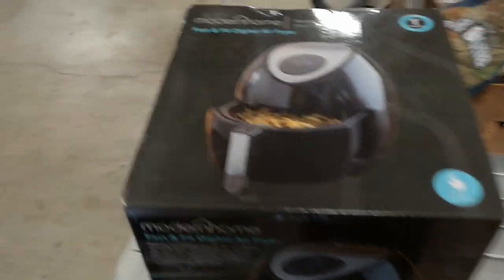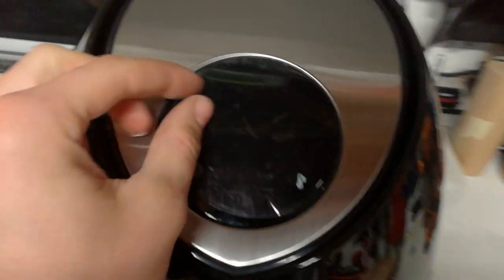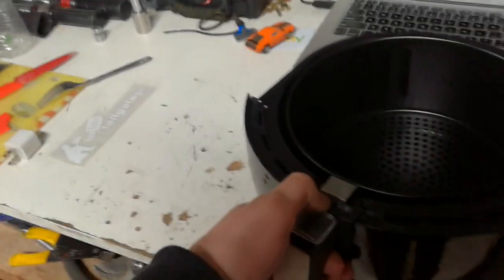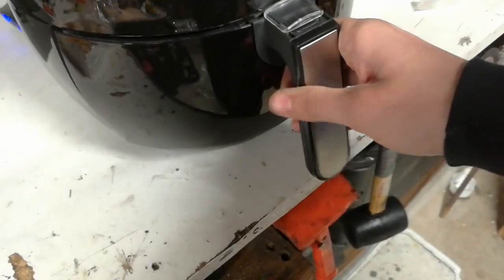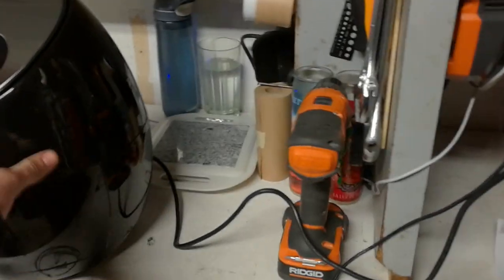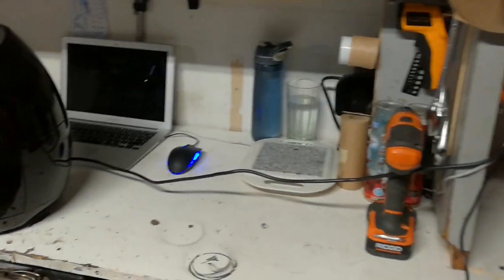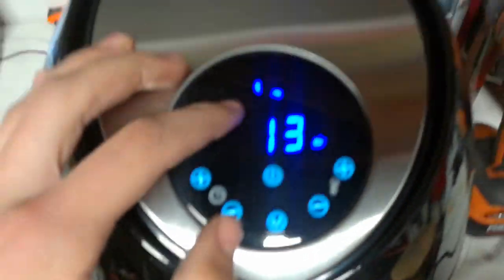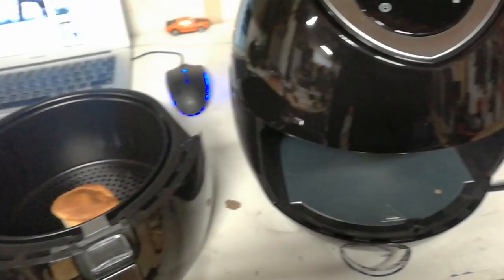Modernhome Air Fryer Test and unboxing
Picked this up from Home Depot for about $50.

Great peice of equipment